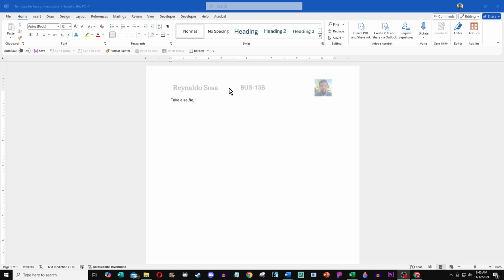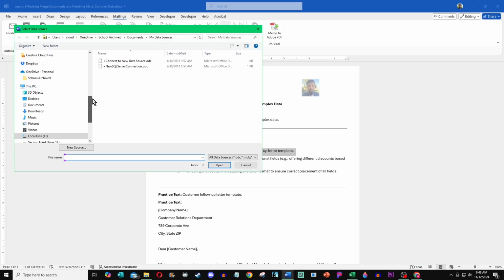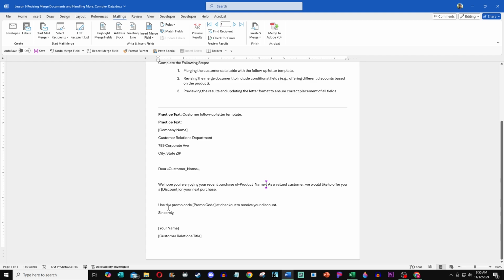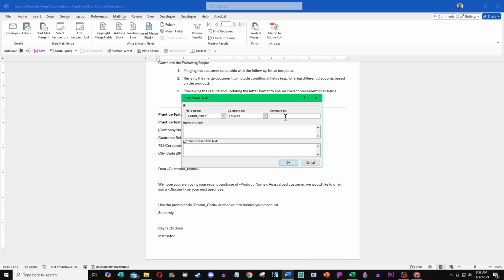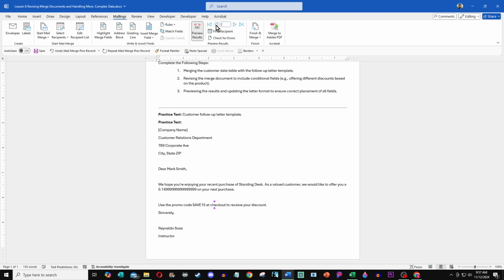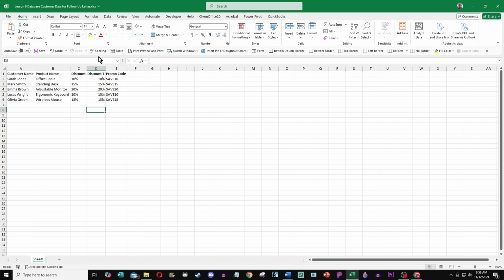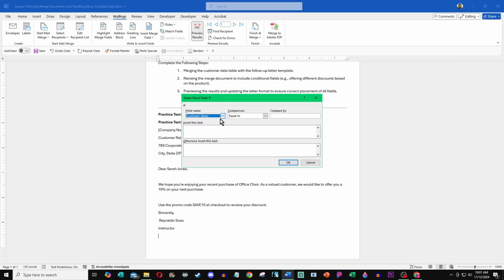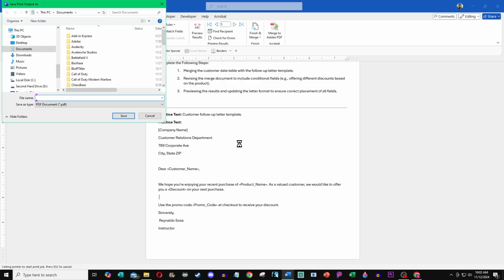Lesson 6 Revising Merge Documents and Handling More Complex Data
Submit your .pdf
AND
Your .docx